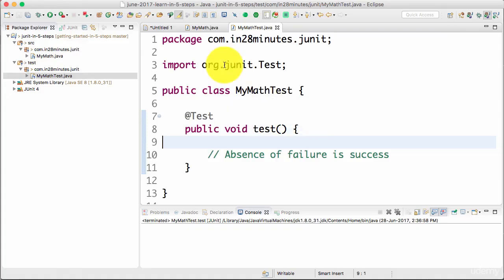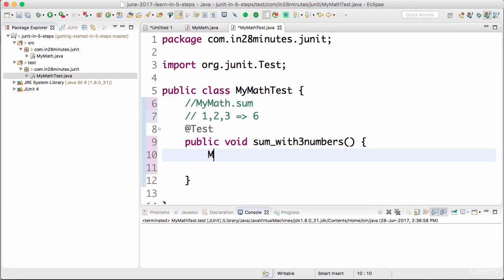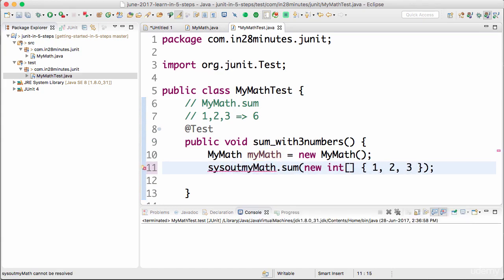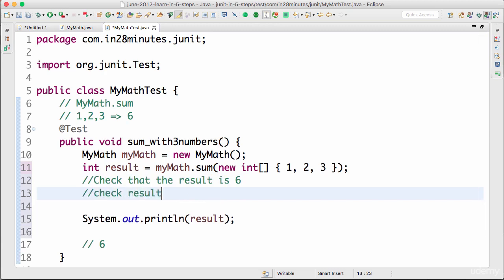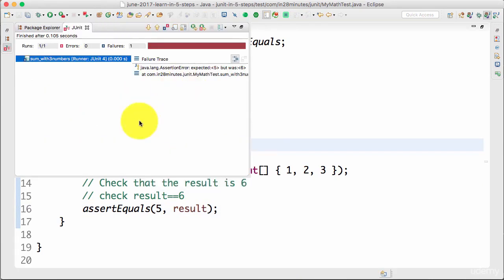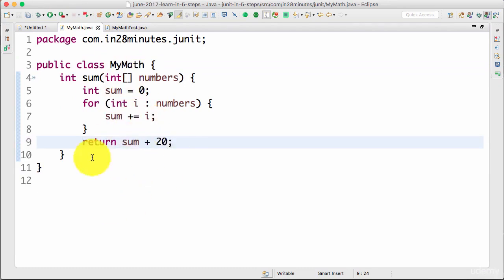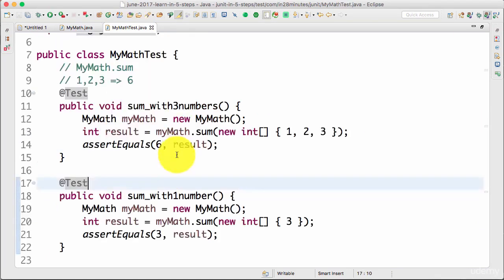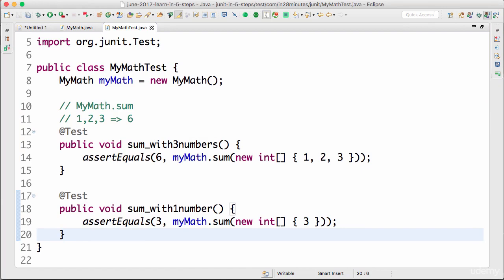Spring framework Tutorial (053 Step 3 First Code and First Unit Test)